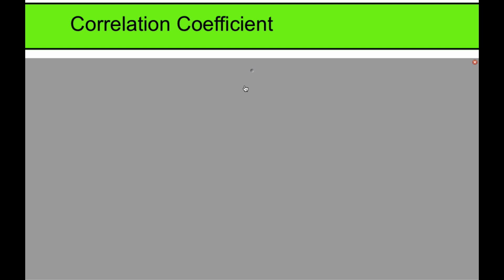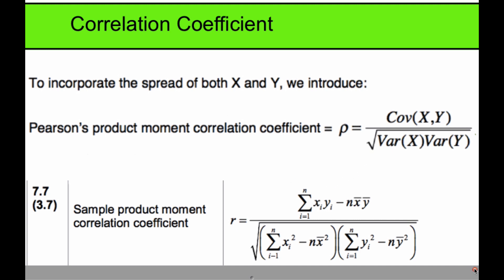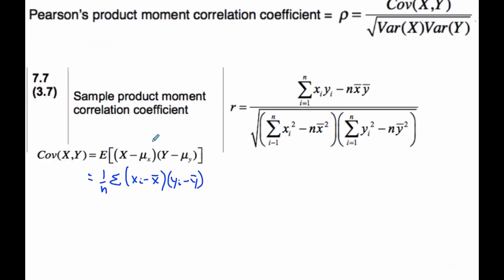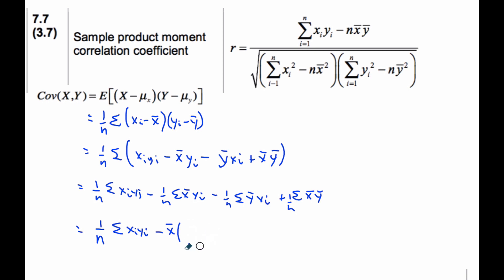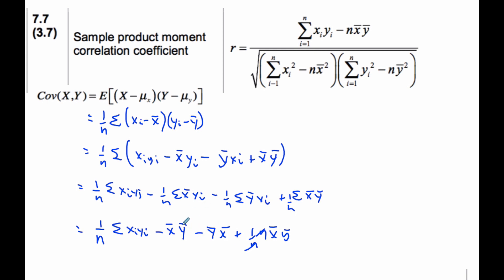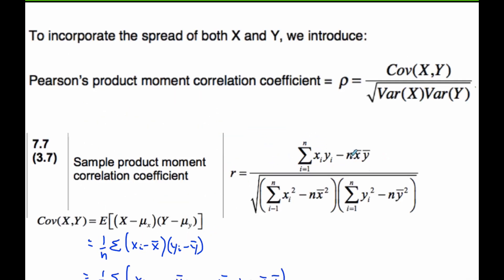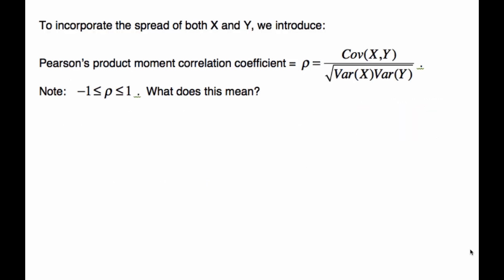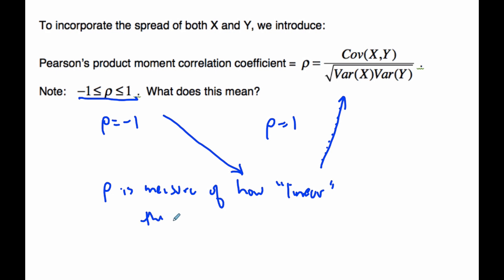IB Math HL - 15.12.3 Bivariate Distributions correlation coefficient